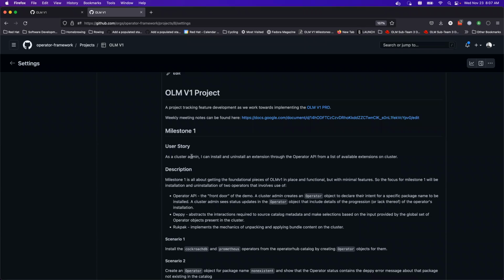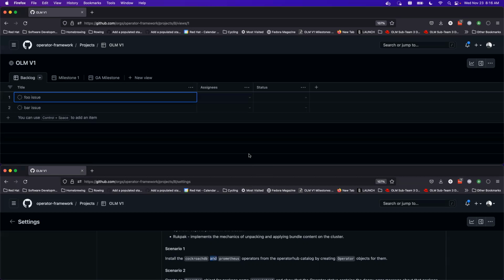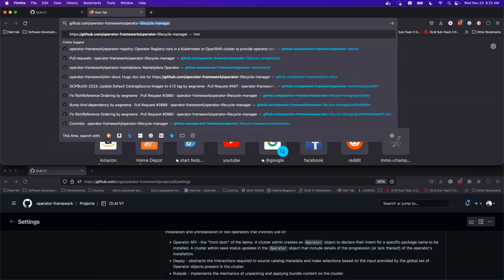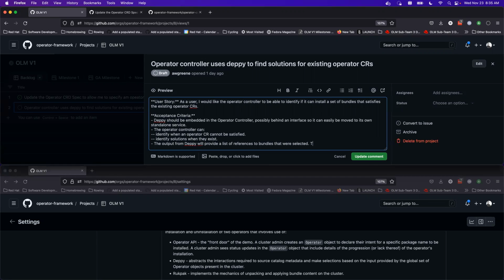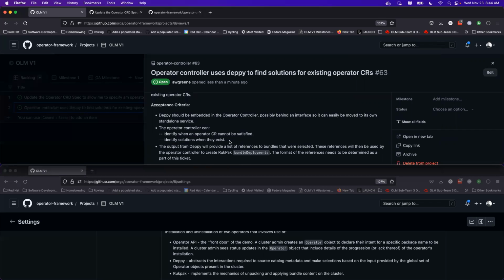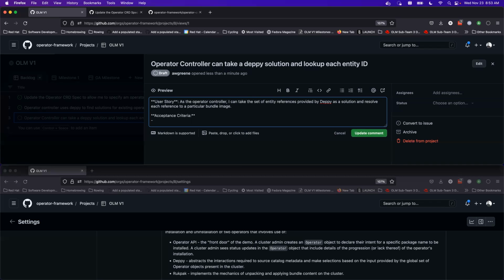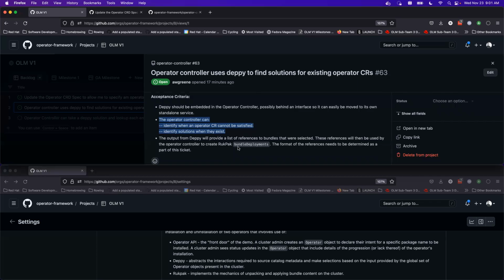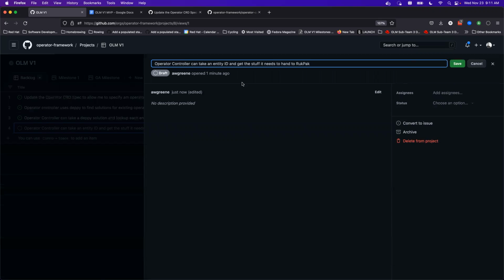OLM V1 Milestone 1 Story Generation, 2022-11-23